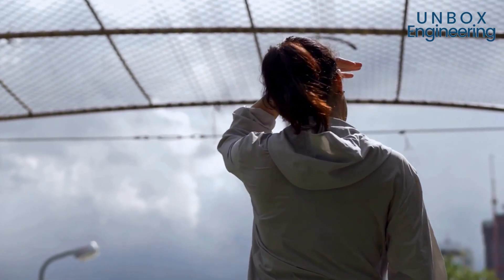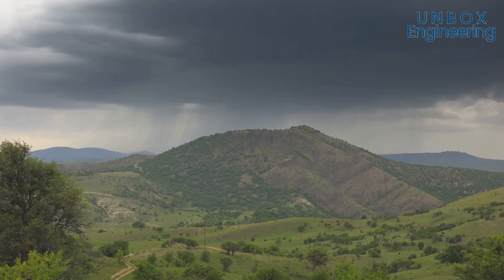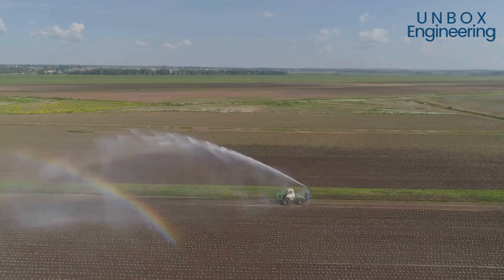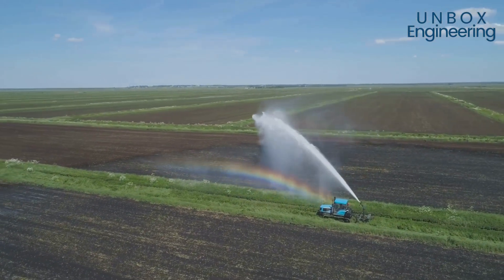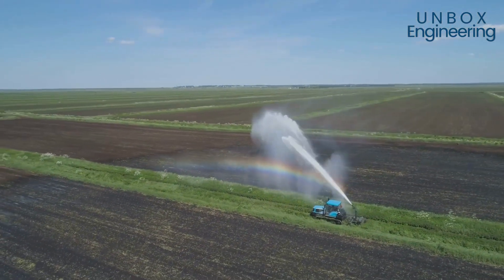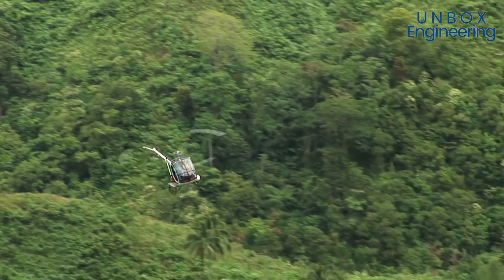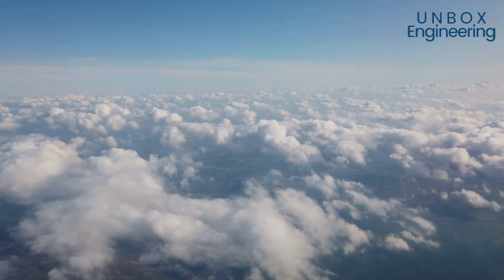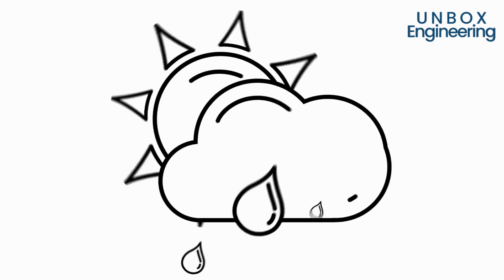How Artificial Rain is Made | Shocking Science Behind Artificial Rain You Didn’t Know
Can humans really make it rain? Yes! From China to UAE, countries are using science and cloud seeding to control the weather. This video explains how artificial rain is created using airplanes, chemicals like silver iodide, and advanced weather tech.

Watch how nations fight drought and boost rainfall with this fascinating invention.